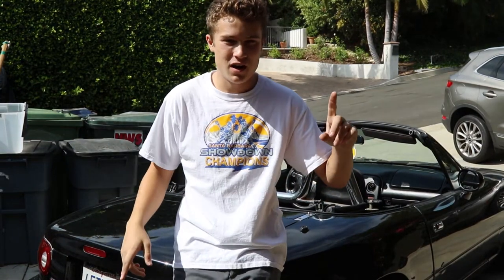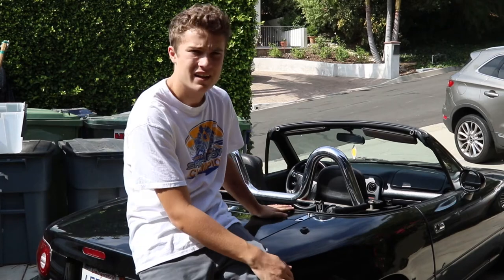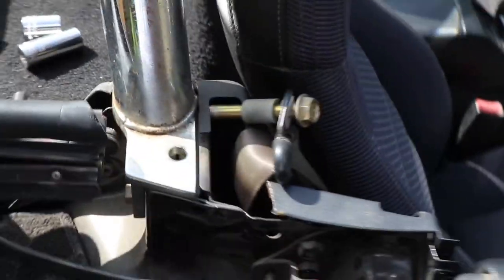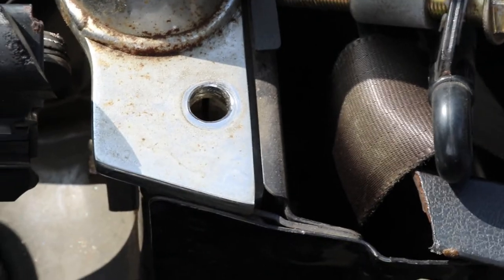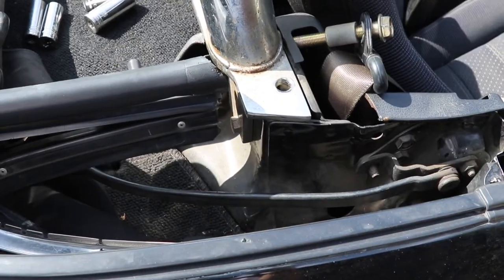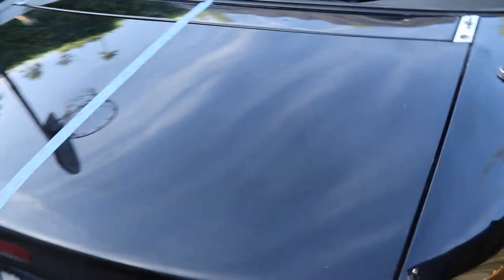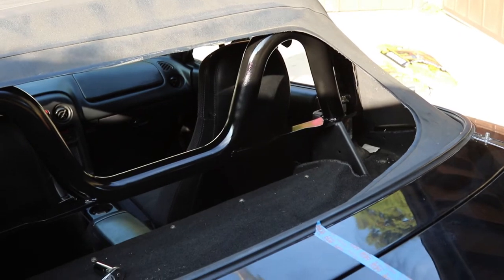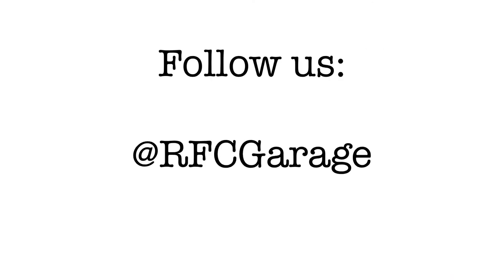Painting The Roll Bar On Project RFC Miata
We painted the roll bar gloss black on Project Miata

Outro: NCS